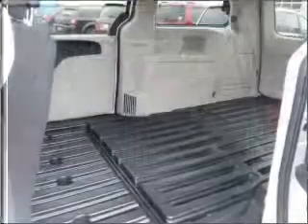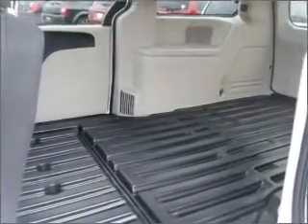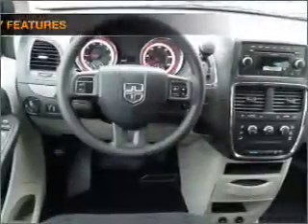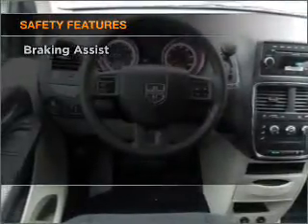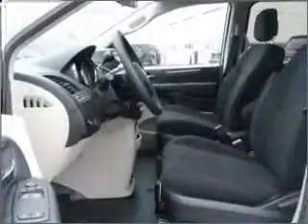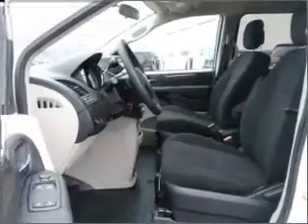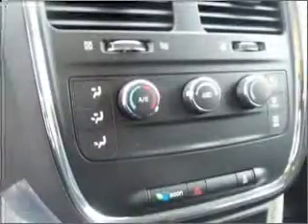2011 Dodge Grand Caravan - St. Charles IL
Year: 2011
Make: Dodge
Model: Grand Caravan
Trim: Cargo
Engine: 3.6 liter 6 cylinder 24 valve
Transmission: Automatic
Color: Stone White
Mileage:
Address:
1611 East Main St.